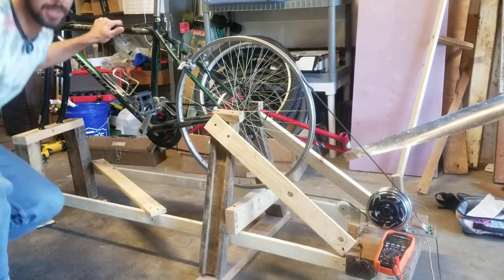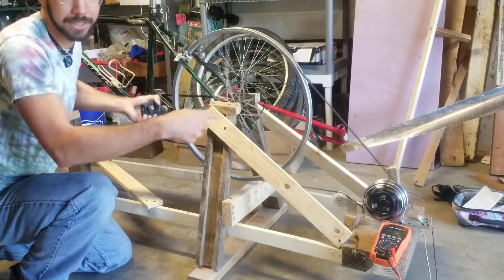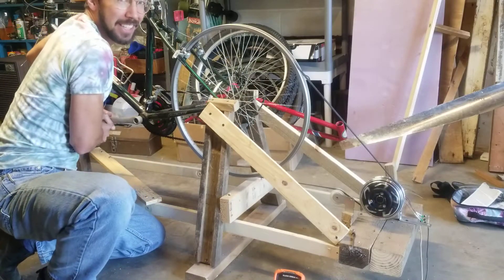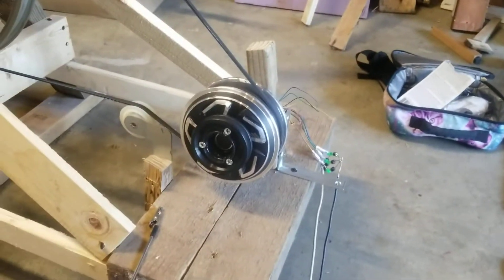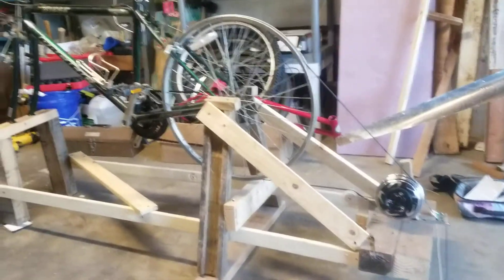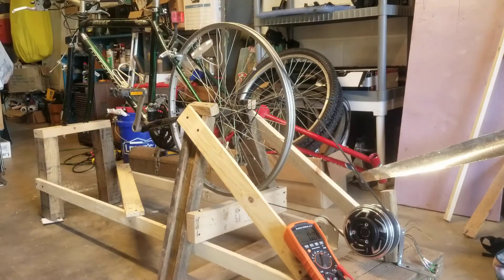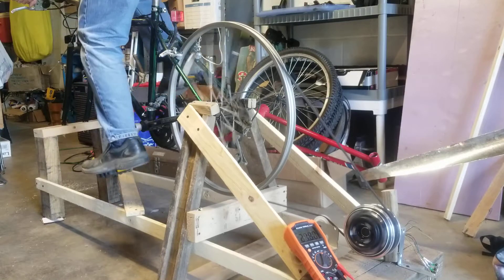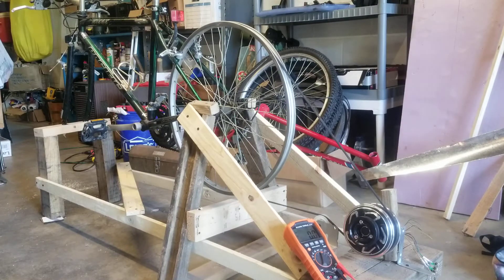BICYCLE GENERATOR - 250W RECTIFIED 3-PHASE HUB MOTOR - OFFGRID / ALTERNATIVE ENERGY / SUSTAINABILITY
Hope you learned a thing or two from this video.

I know everyone gets excited about bicycle generators even though they are pretty unfeasible for making more than a smidgeon of power (you'd be lucky to make 50 usable watts in an hour of pedaling)

It was a fun project and challenge by my friend Trevor, and you can never have too many experiences as we try to learn how to live more sustainably on our beautiful sphere.